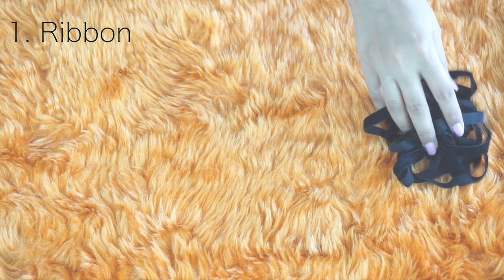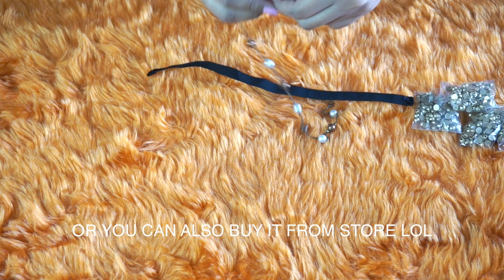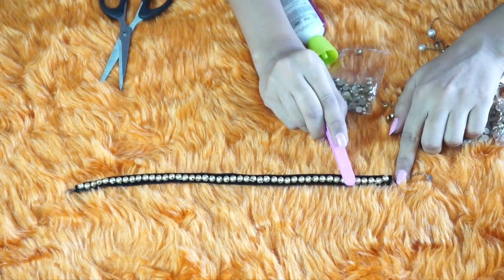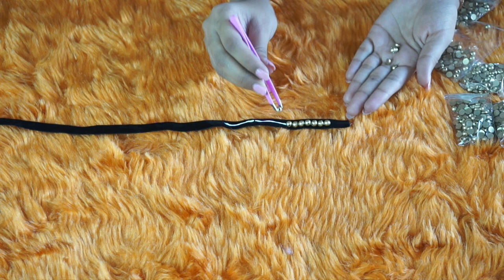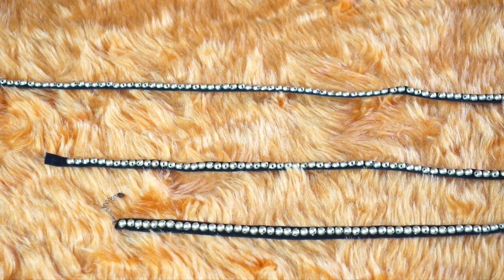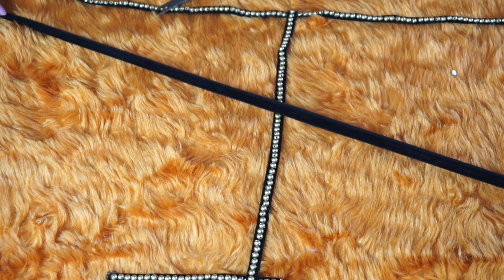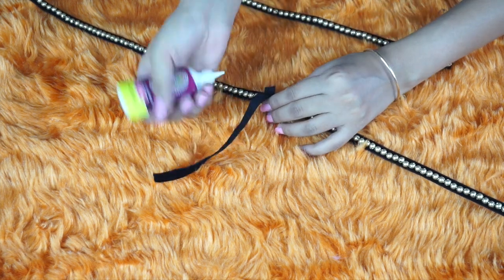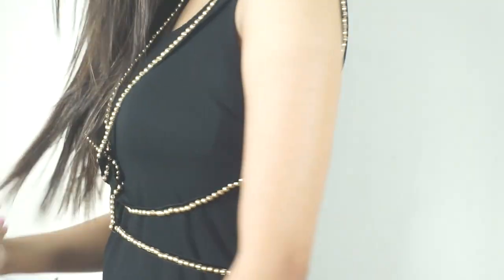DIY STUDDED GLAM BODY CHAIN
Hi everyone!

I was watching this New title song from"RAABTA" Movie Featuring Deepika Padukone and I was stunned! I loved each and everything in that video song, her dress, her makeup and I LOVE DEEPIKA.I started looking out for similar dress but couldn't find one and the original one is a designer peice which I can never ever afford lol.So I thought of DIYing it instead.I bought some ribbon and embellishments and DIYd this beautiful and glam Body Chain which looks quite fabulous. It is not exactly like what she is wearing but it looks great. She is not wearing a Body Chain, it's a complete dress but I wanted to make something versatile so that I can pair it up with different tops and dresses.
I hope you like this DIY😍😘

Products:
I bought ALL  products from a local store but I will try to link down whatever I found online.
Black Velvet Ribbon (This one is a set of different coloured ribbons)

Thank you NCS!